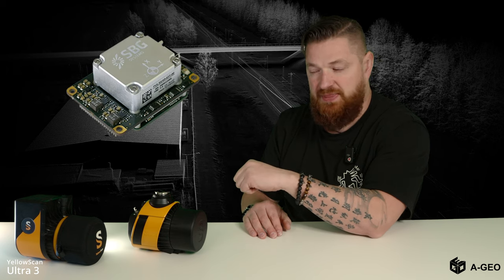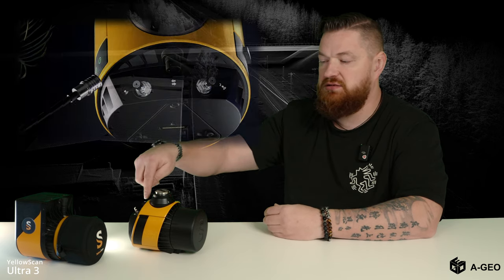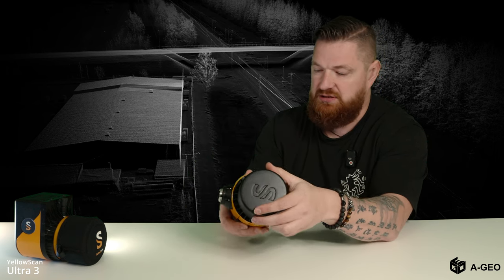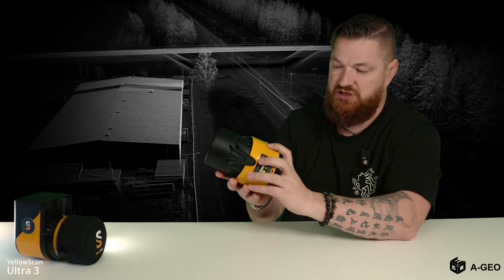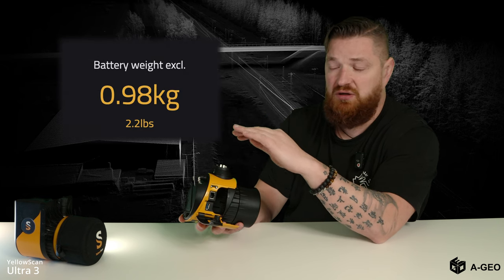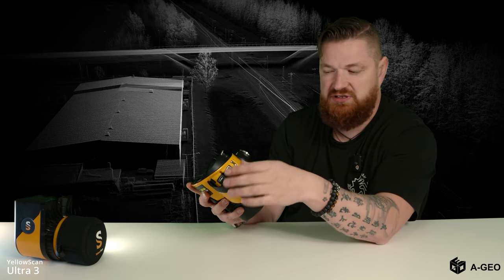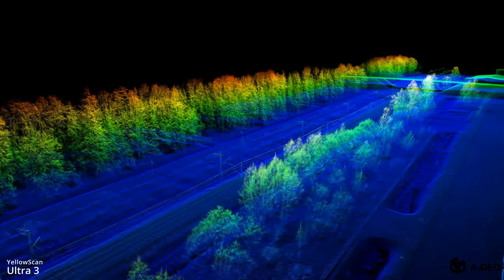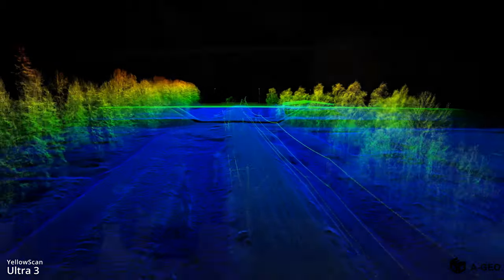Exploring the YellowScan Surveyor Ultra 3rd Gen: A Comprehensive Review.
Join us on our YouTube channel as we delve into the innovative capabilities of the YellowScan Surveyor Ultra 3rd generation LiDAR system!
This cutting-edge technology offers seamless integration into various UAV platforms, including multirotors, fixed-wing VTOL, and helicopters, making it a versatile solution for a wide range of surveying missions.

Discover how the Surveyor Ultra's 360° field of view revolutionizes vertical mapping and mobile mapping, delivering unparalleled vegetation penetration with its 32 laser beams. From vertical inspections of buildings and bridges to coastal erosion monitoring and beyond, this system is engineered to meet diverse mapping needs with precision and efficiency.

Learn how the Surveyor Ultra simplifies operation with its "Just Press the Yellow Button" philosophy, ensuring a turn-key experience for users. With its embedded camera for colorization and compatibility with optional single or dual-camera modules, this device empowers users to collect LiDAR and RGB data seamlessly.

Explore the ease of data processing and generation with YellowScan's all-in-one software solution, enabling quick extraction, processing, and visualization of point clouds right after flight acquisition. Invest in productivity-enhancing features that streamline your workflow and boost confidence in the deliverables produced for your projects.

Don't miss out on this in-depth exploration of the YellowScan Surveyor Ultra, designed to make surveying tasks more efficient and effective than ever before!

Best regards,
A-GEO